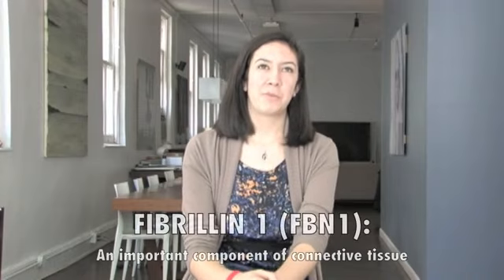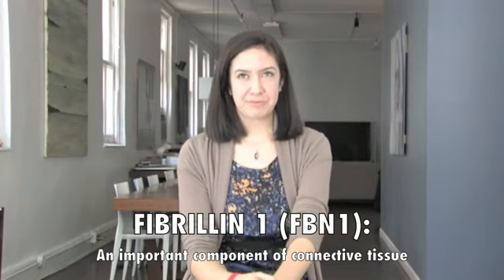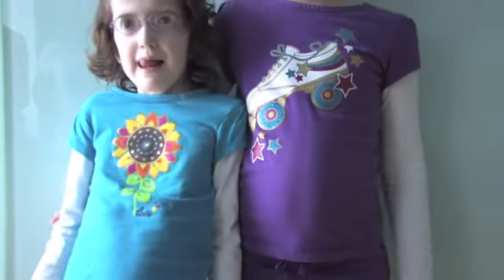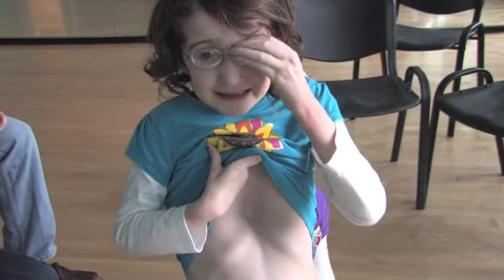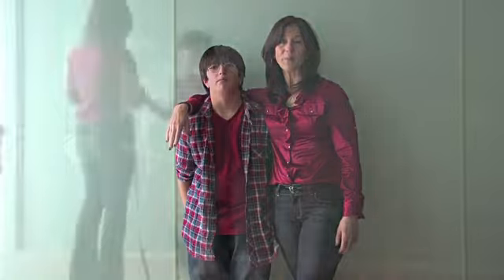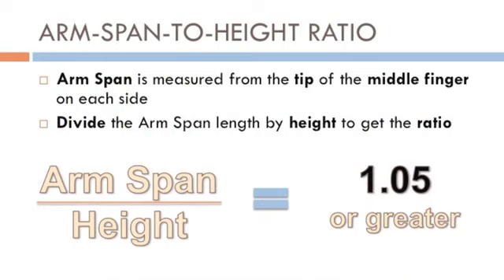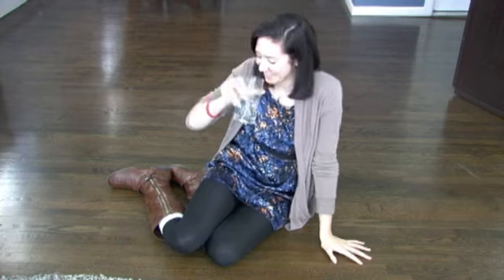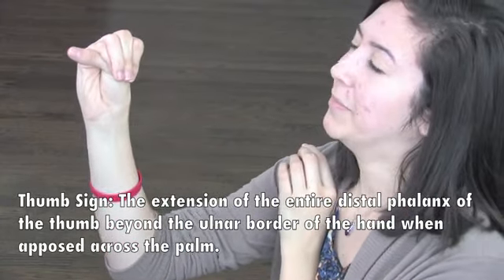Marfan Syndrome, the New Face of Genetics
Learn the diagnostic signs of Marfan Syndrome.